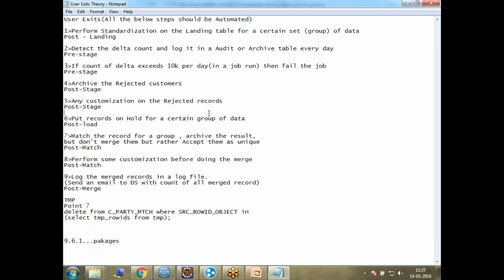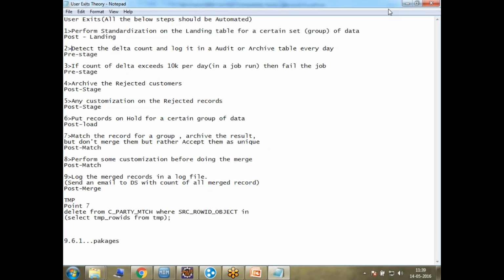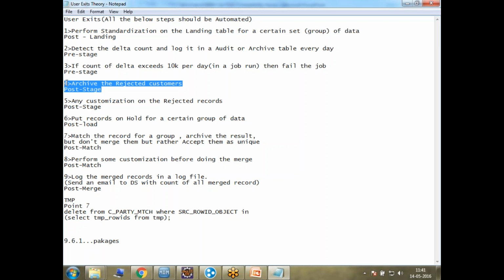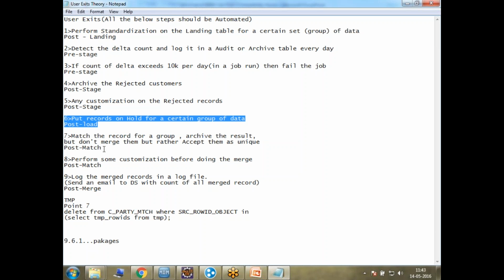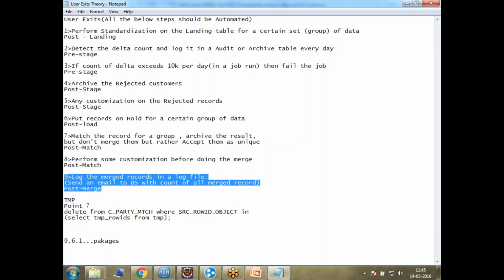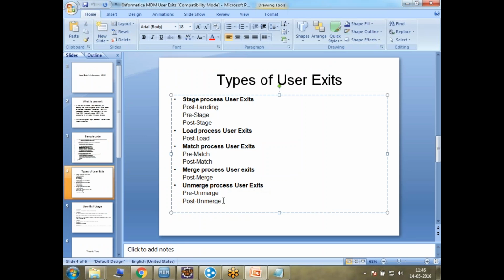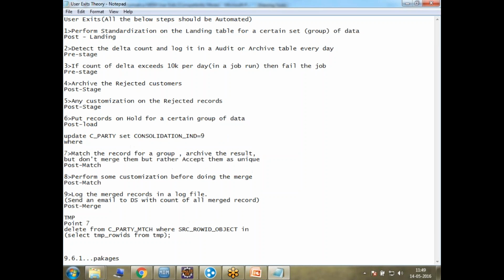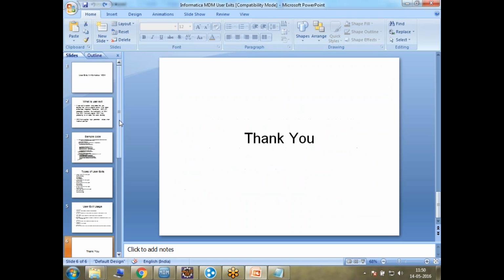Informatica MDM 10.1 User Exits Theory | Informatica MDM Tutorial